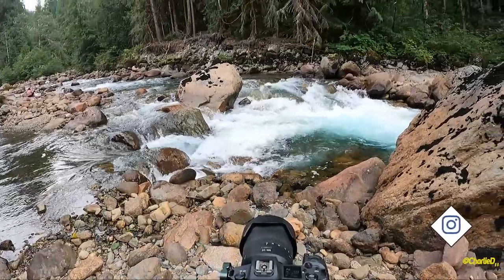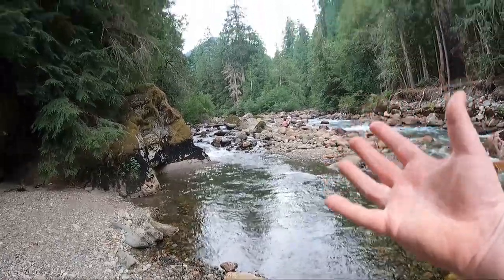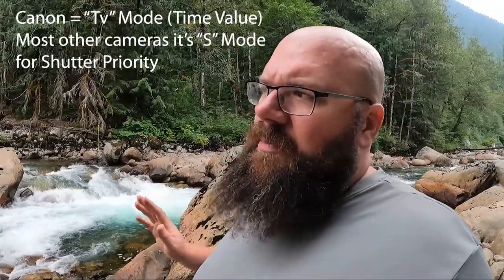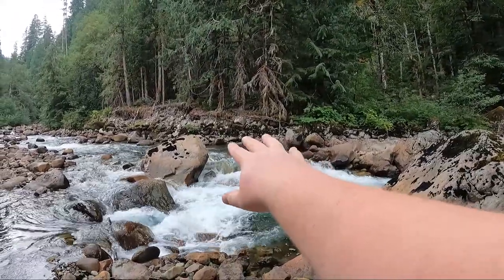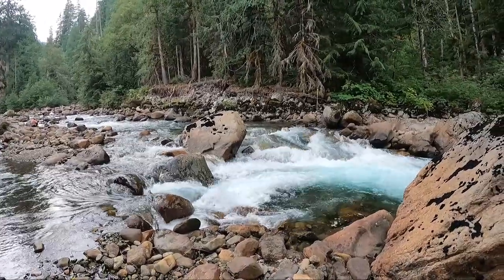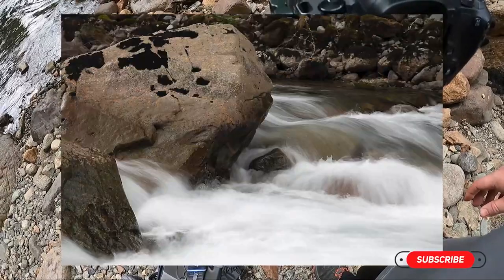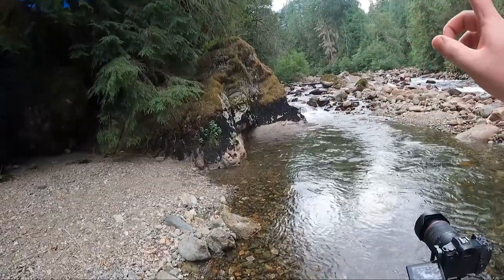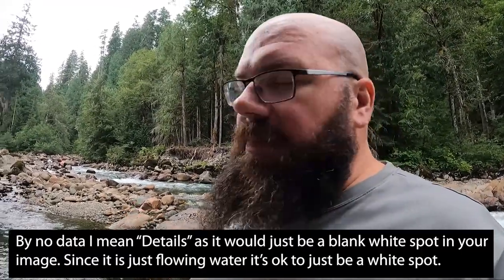Landscape Photographer Teaches you how to photography Flowing Water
Ever wonder how to get those silky smooth waterfall and river shots? Come along as I show you my technique! I also give an explanation of Exposure Compensation and how to use it to keep highlights from being blown out.

"landscape photography"
"landscape tutorials"
"landscape photography tips"
"composition"
"digital photography"
outdoor photographers
photography
tips for photographing
photography tips
photographing moving water
moving water
water
water photography
photography tutorial
great looking shots
PNW Photography
Outdoors
adventure